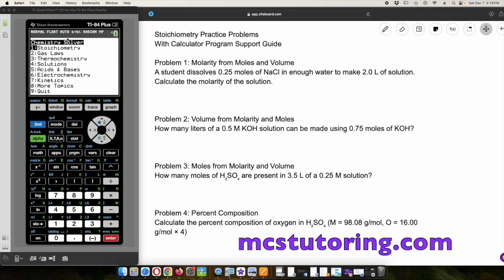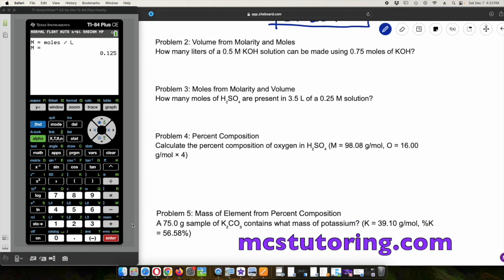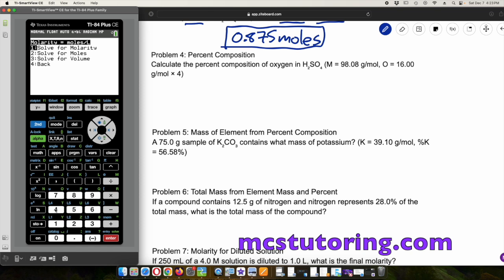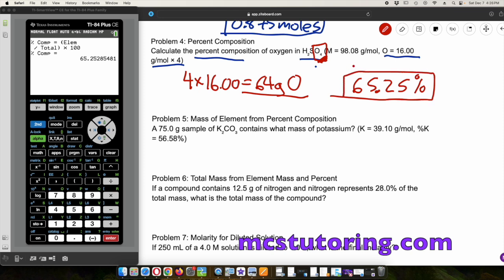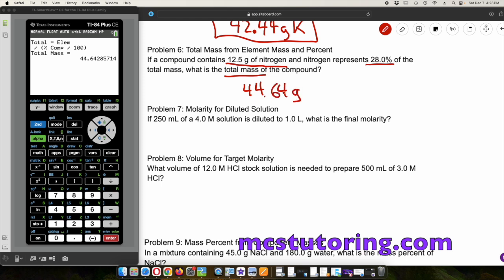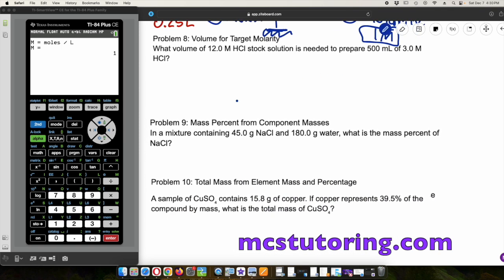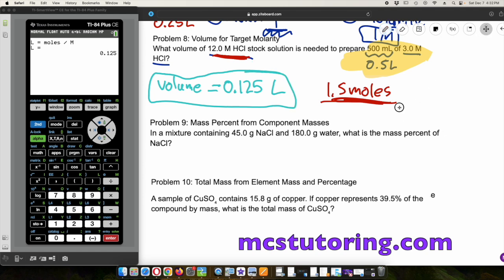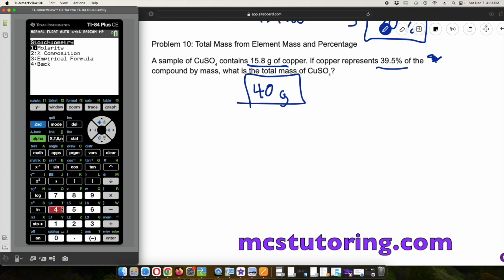Chemistry SOLVER TI84 Program Stoichiometry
Here is a link where you can buy your Chemistry SOLVER program

Now you can handle chemistry with ease.
You can download the TI Connect Software for FREE so your computer can communicate with your TI84 calculator

Then you’ll be able to download TI84 programs from mcstutoring

Here is a current listing of some of the most popular TI84 programs available at mcstutoring.com:

ALGSOLV1: the program to help you solve your algebra  equations

If you’re interested in online SAT prep or math tutoring, visit mcstutoring.com
Your tutor is a National Merit Finalist, member of MENSA, and graduate of Pomona College